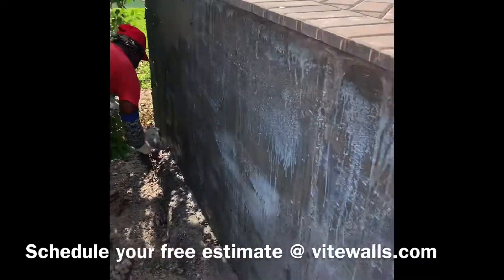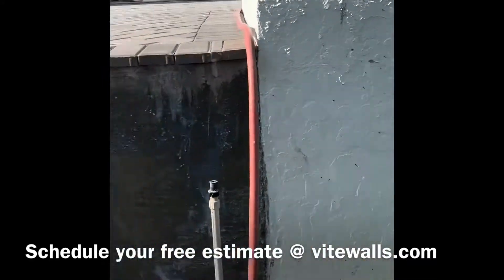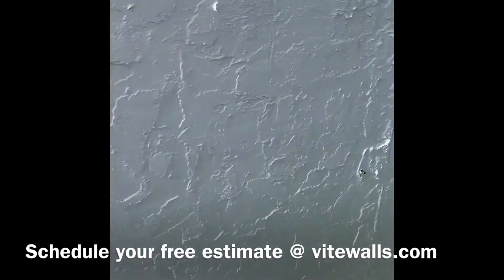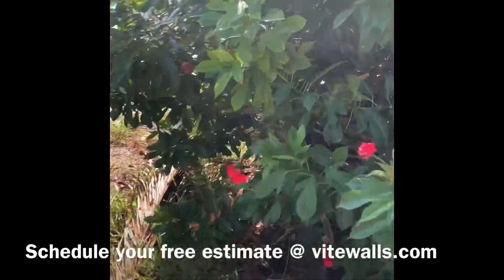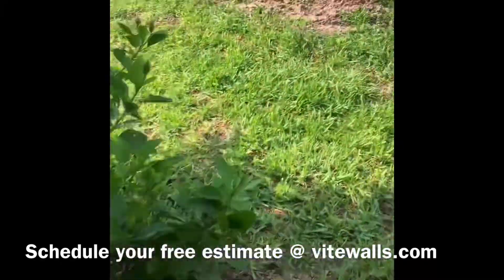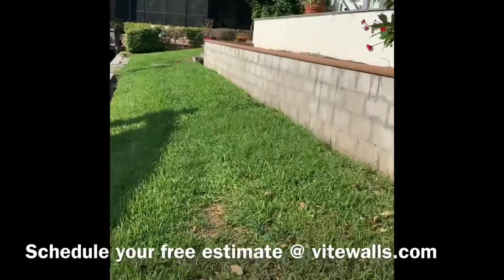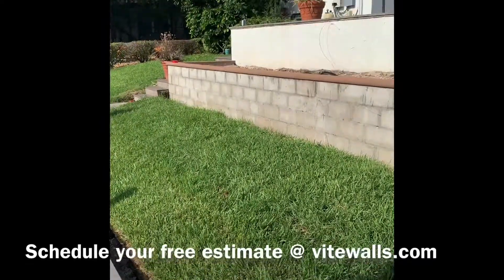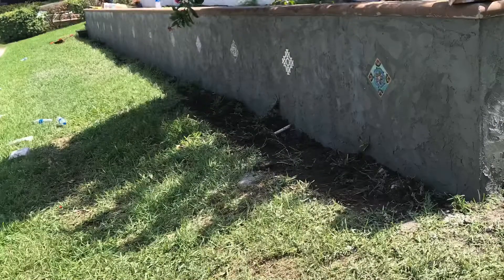Stucco in Florida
Stucco installation on a block wall with tile installed